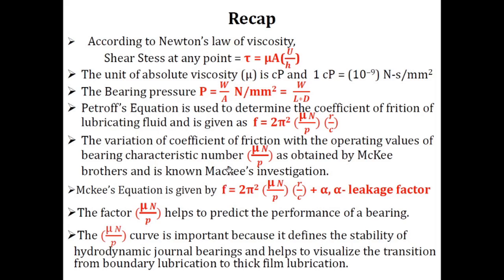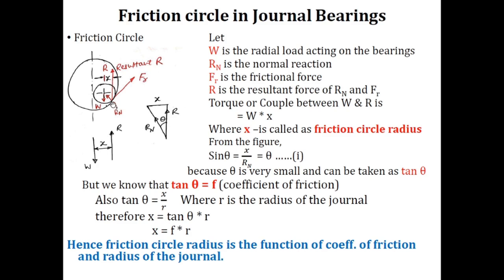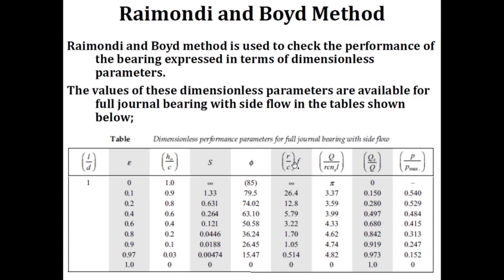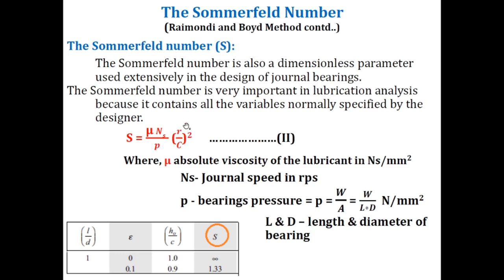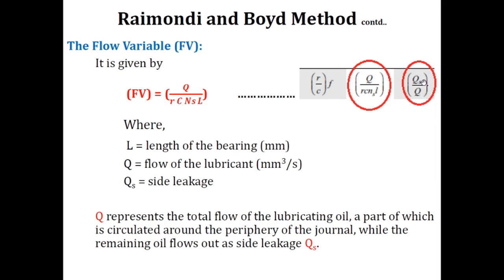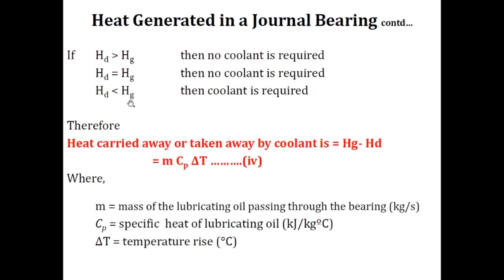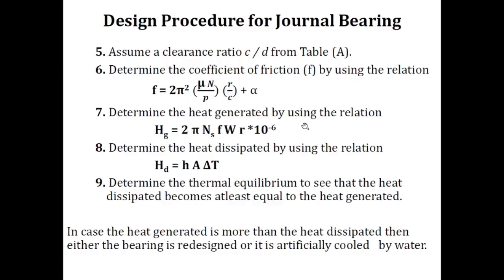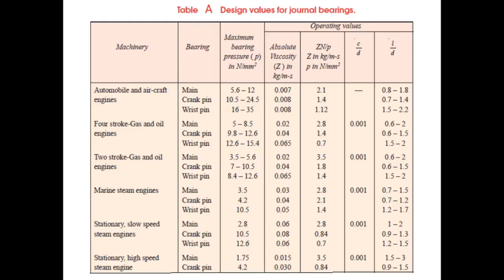Design of Sliding Contact Bearings Part-2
Design of Hydrodynamic Bearings (Sommerfeld Number)
BE Sem 7 Mechanical Engineering, Subject Machine Design (GTU)